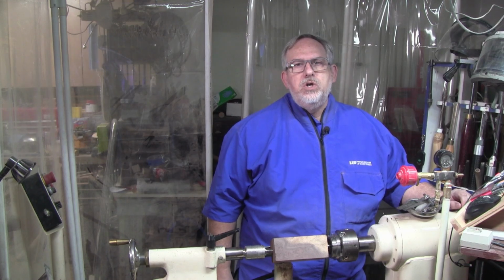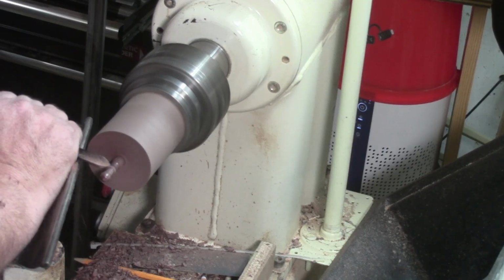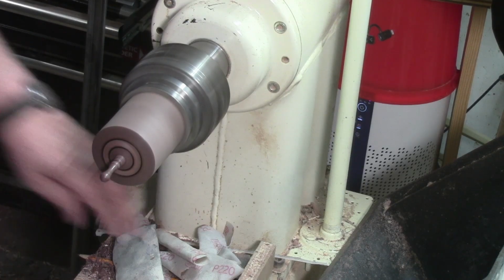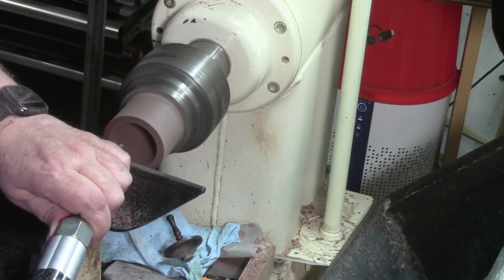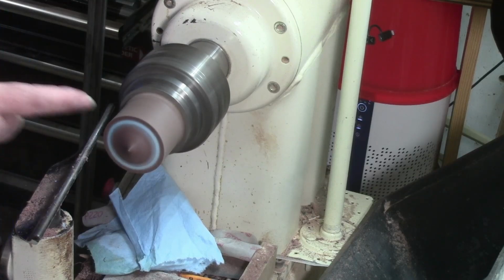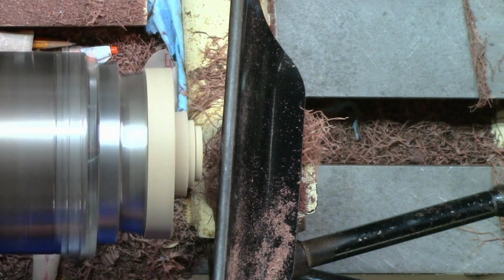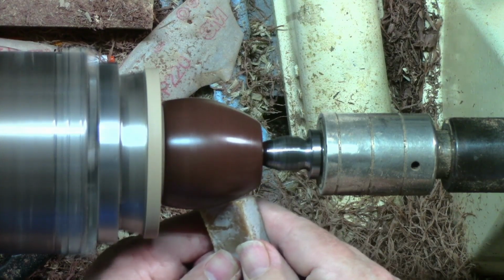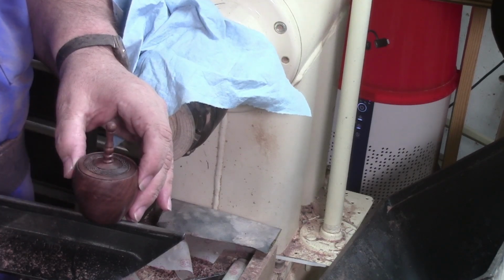Woodturning a Spin Top Box By Dean's Woodworking.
Wooden Spin Top Box turned out of highly figured Walnut. In this Video I turn a Walnut Spin Top Box from one piece of wood and walk you through the process.

Making it possible for me to continue to create more content for you.
Many of these items you have seen in use in the videos.

SAFETY
Trend Airshield Pro

3/8 Double end Ball Mill

 CHUCKS AND MOUNTING
Bottle Stopper Chuck
Nova G3 Chuck
Nova Infinity quick change chuck
Oneway Talon Chuck
Oneway Stronghold Chuck
Oneway Live Center MT2
Oneway Live Center MT3
Irwin quick change bit holder

 SHARPENING
Oneway Wolverine Jig
Ron Brown's Best Universal Setting Jig Lathe tool Sharpening

FINISHES
Min/Wax Antique oil finish

ADHESIVES
3M super 77 spray adhesive
Titebond original
Titebond II
Titebond III

 SUPPLIES
Bottle Stopper hardware Standing 10 pk
Bottle Stopper hardware Cone 6pk
Ornament Hangers Silver
Ornament Hangers Gold
2" Round hook and loop disk
 BOOKS

Blackmagic Design Atem Mini
Cannon Vixia Camcorders
Comica wireless Microphone
Neewer Studio Video Lights
HDMI Switcher
Logitech M705 Mouse